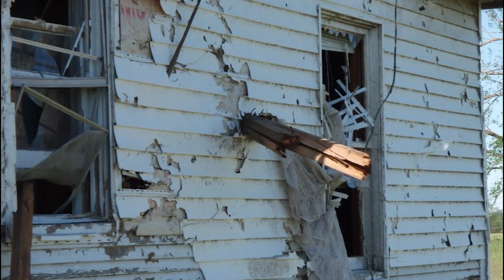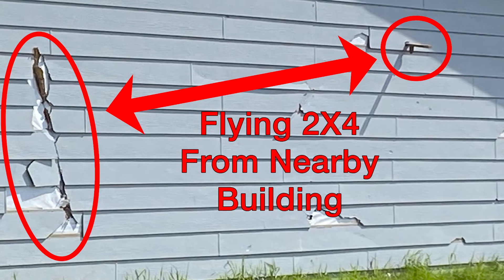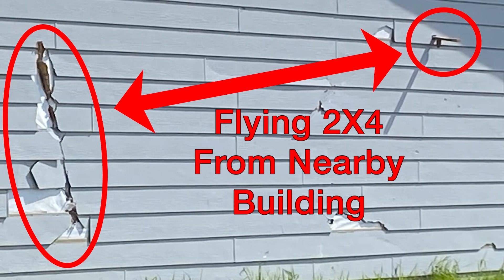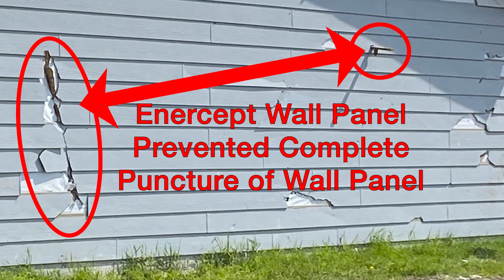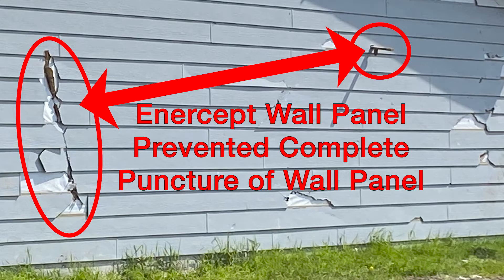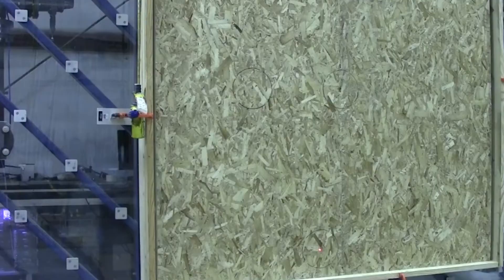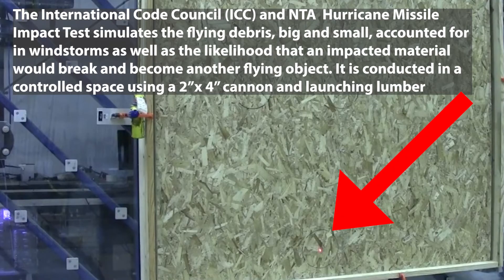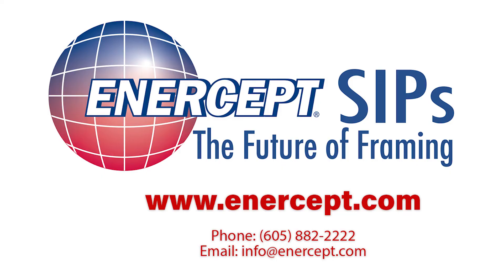Watch a 2-by-4 get launched into a SIP wall panel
ICC NTA tested 6.5-inch SIPs in the national laboratory in 2018. This video shows the impact test applied to the SIP. The results demonstrate how structural insulated panels offer not only a strong, resilient-to-impact material, but also that the impacted oriented strand board (OSB) showed minimal signs of splintering to become a contributing hazardous object. Another equally important evaluation in testing is the penetration depth. Every hole in a structure is another vulnerability. The tested SIP was not penetrated by the 2x4, thus passing ICC NTA’s test and earning the 2020 Florida Product Building Code Approval for High Velocity Hurricane Zones for both walls (report FL28131-R1) and roofs (FL30056-R1) Building with SIPs delivers a sturdy, superior envelope defending against structural damage and the deluge accompanied by hurricanes. With their ability to withstand impact or taking minimal damage, SIPs make an ideal choice in regions with exceptional storms.
The strength of construction is one of the biggest arguments in favor of panel construction over traditional wood framing. When you hear about panel buildings surviving hurricanes and earthquakes while their traditionally framed neighbors shatter into sticks, you must take notice.